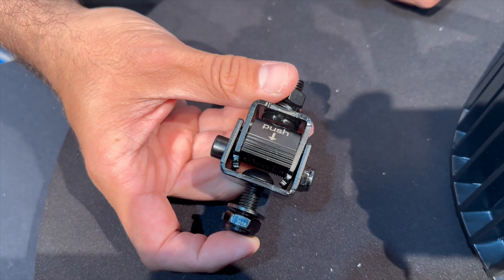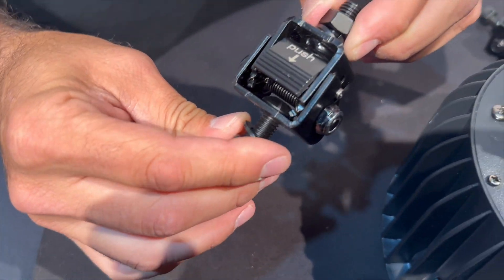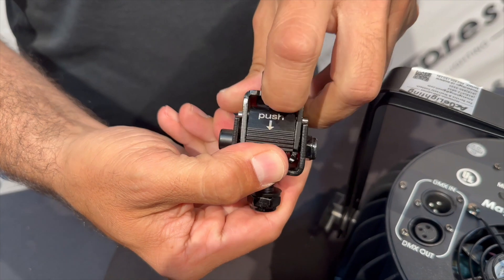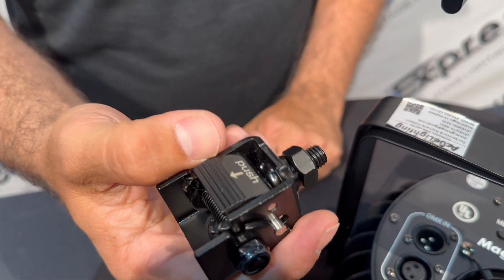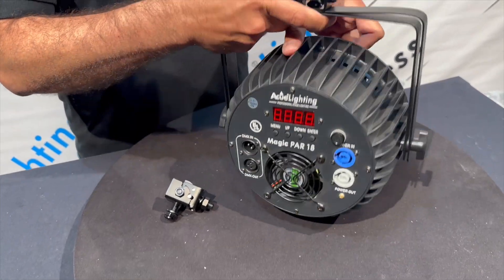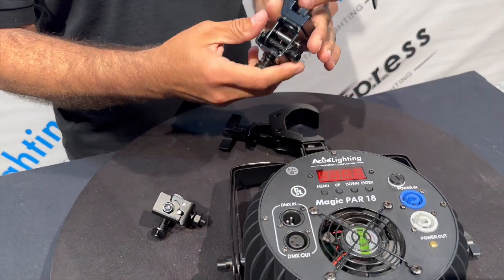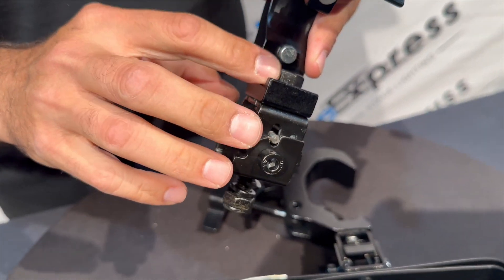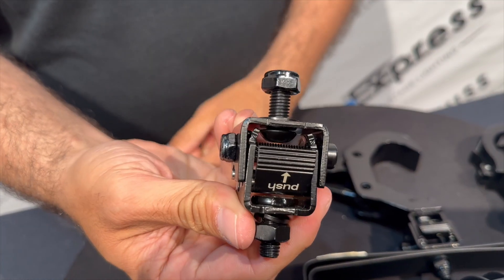Acue Truss " Quickie "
Introducing a new product from Acue Truss  “The Quickie”.
This product is deigned to make setting up and tearing down your lighting rig easier and faster.
The Quickie can be added to any clamp and still keep the weight rating and safety standards of the clamp.
The Quickie was designed for us by us as we know how pain staking and time consuming putting on and taking off clamps can be, especially when you have more and more fixtures in your lighting rig.

Or Visit Our Showroom at:
Acue Lighting Showroom

Monday – Friday
10Am – 6:00Pm